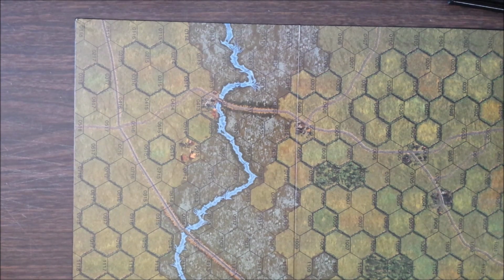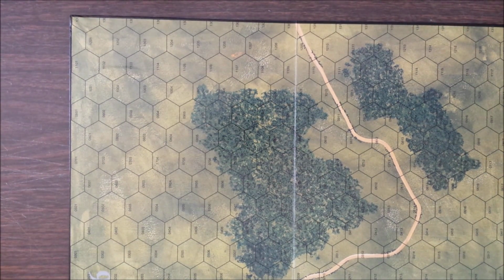PanzerGrenadier - Fail Analysis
Analysis of why this game didn't work for me.